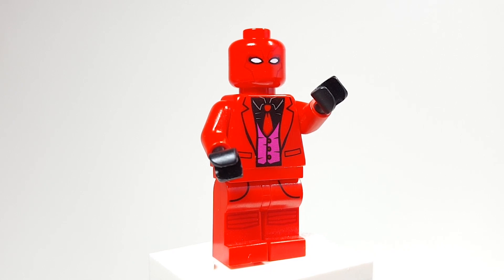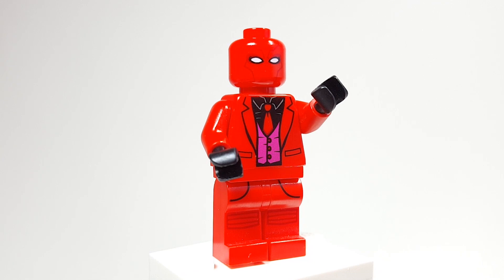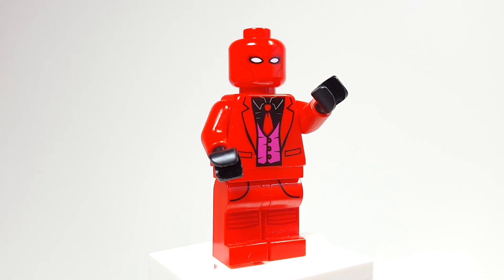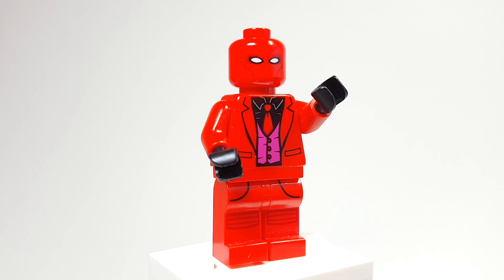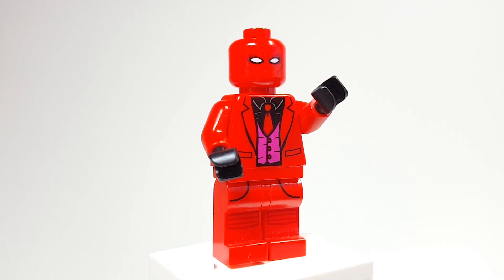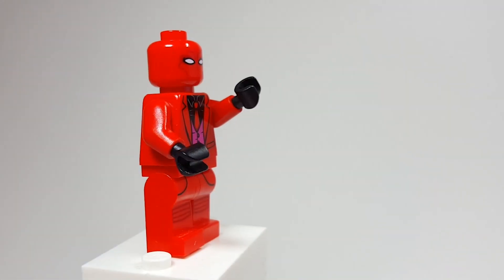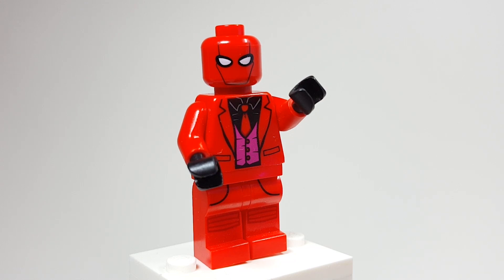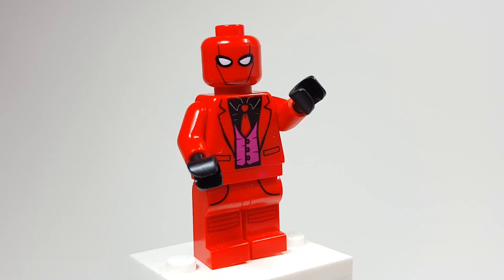How to Make A LEGO Inferno Skin from Fortnite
Today's Custom Minifigure Monday is Inferno, based on a design by mrccustoms on Instagram.